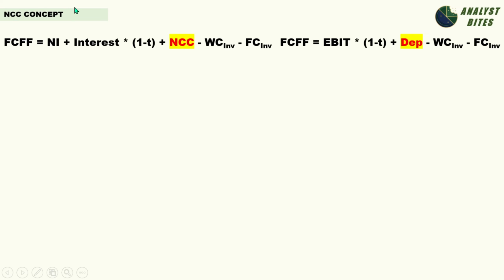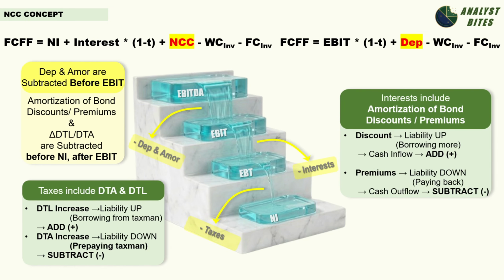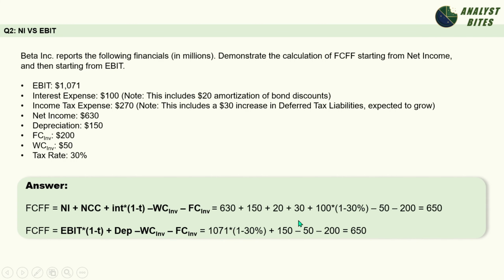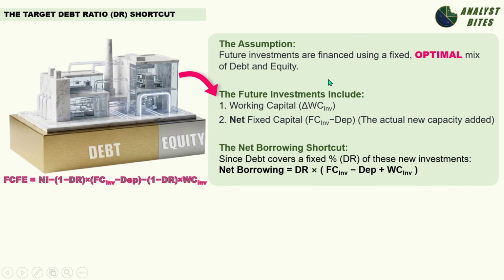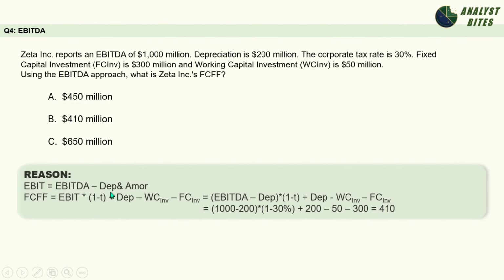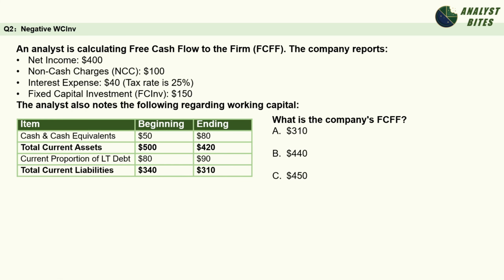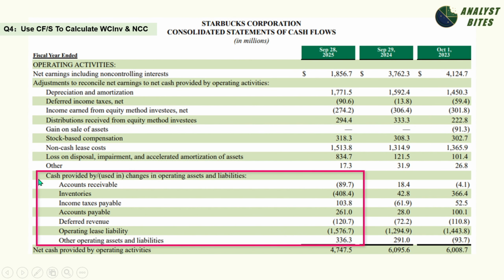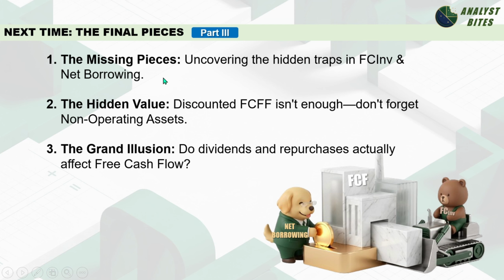Stop Memorizing FCF Formulas: Master NCC & WCInv Instead | CFA Level I FSA & Level II Equity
Welcome back to Analyst Bites. ☕️

Understanding CFO is just the starting line. Today, we step into the advanced territory of Free Cash Flow (FCF). If your FCFF or FCFE calculations never seem to match the multiple-choice options, you’re likely tripping over two easily ignored minefields: NCC (Non-Cash Charges) and WCInv (Working Capital Investment).

Whether you are studying Financial Statement Analysis (FSA) for Level I or tackling Equity Valuation in Level II, Free Cash Flow is a core topic you simply cannot avoid. In this video, we step away from rote memorization. Using 3D visual metaphors and real exam questions, we will walk through the common sense behind the long formulas. Finally, we'll look at Starbucks' actual cash flow statement to see how these concepts apply in the real world.

👇 Core Visual Metaphors & Exam Traps:

🌊 The Income Statement Waterfall: Why do we only add back Depreciation when starting from EBIT, but add back all NCC when starting from Net Income? The golden rule: If it hasn't been deducted, you don't need to add it back.

🎯 Target Debt Ratio: Uncovering the logic behind the special FCFE forecasting formula, and its fatal flaw—it only works if Depreciation is the only NCC.

🚪 The WCInv Scanner: Not all current assets make the cut. Kick out cash, kick out notes payable. Only purely operating items can pass through the security scanner.

☕️ Real-World Case (Starbucks): When WCInv is a negative number on a real cash flow statement, never "double-deduct" it in your formula. We also explore what a real-world NCC package actually looks like.

🔥 Next Episode Preview: The FCF Finale
In our next video, we will put the final two puzzle pieces in place: FCInv and Net Borrowing. We will also tackle a classic exam illusion: do dividends and share repurchases actually affect FCF?

Timestamps:
00:00 Intro: The Two Hidden Minefields in FCF Formulas
01:03 The Waterfall: NCC vs. Depreciation (Starting from EBIT vs. NI)
05:21 Practice Q1-Q4: Calculating FCF & Target Debt Ratio Explained
16:46 The WCInv Scanner: Extracting True Working Capital from the B/S
18:53 Practice Q1-Q3: What Does a Negative WCInv Actually Mean?
23:36 Real-World Case: Starbucks' Cash Flow Statement & Sign Traps
27:21 Outro: The Dividend Illusion & FCF Finale Preview